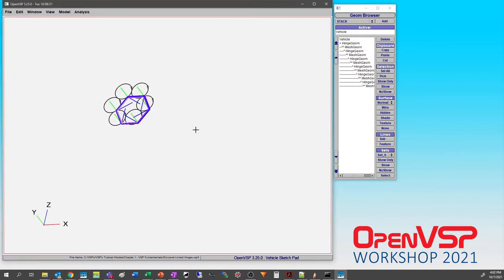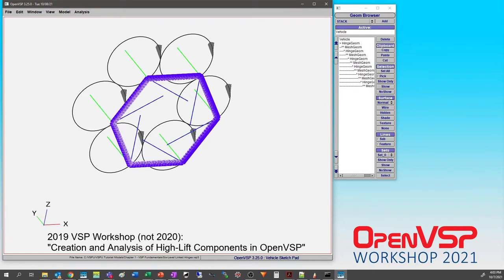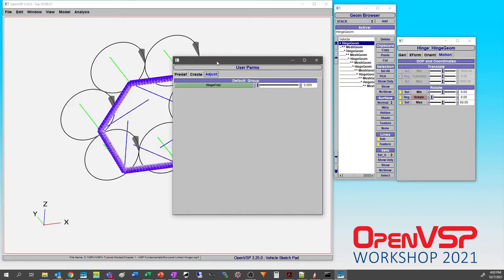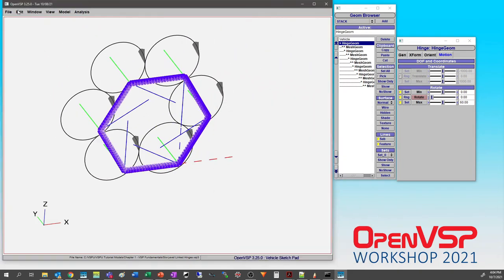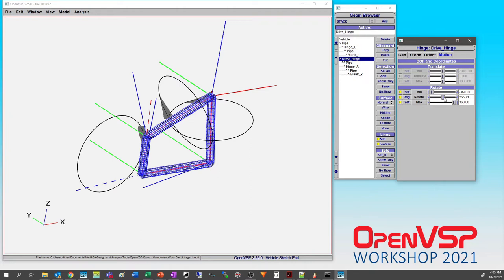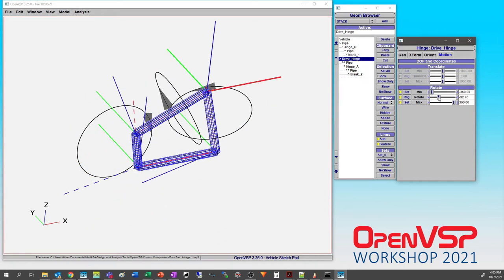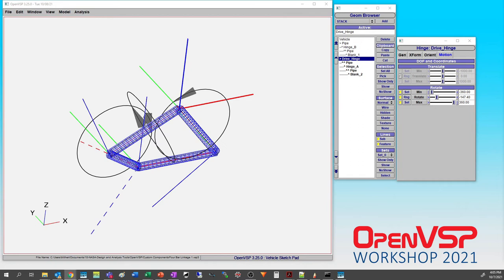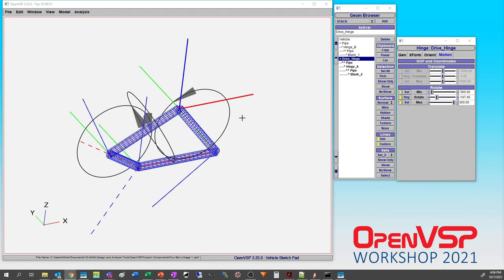Day 3 Demo: Complex Linking